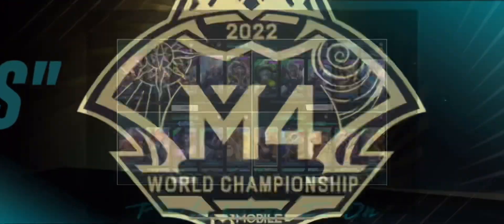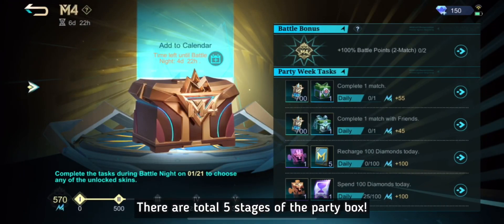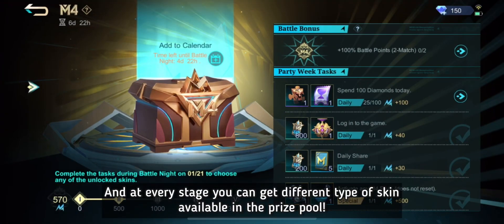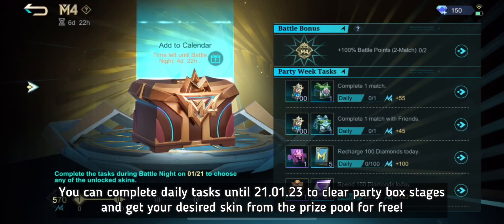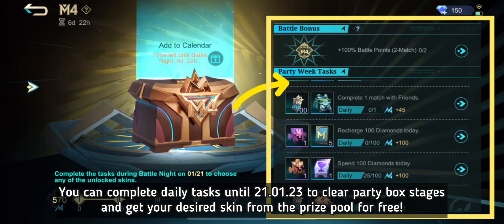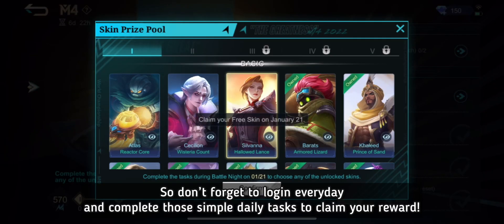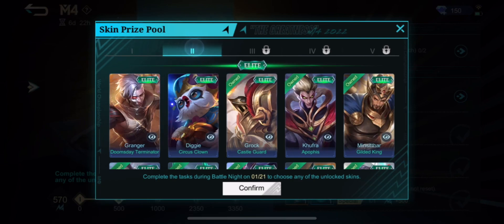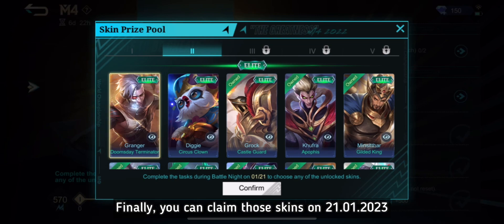Don’t forget to claim your free EPIC skin on 21.01.2023 from M4 Party Box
Server ID: 5304